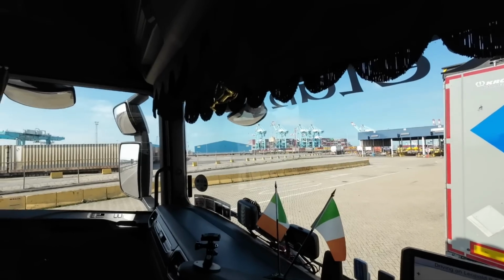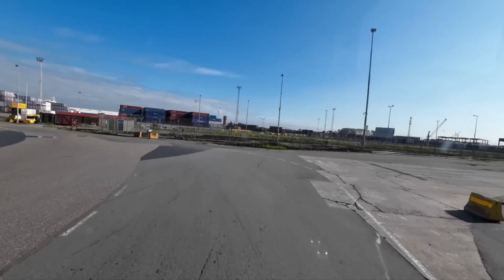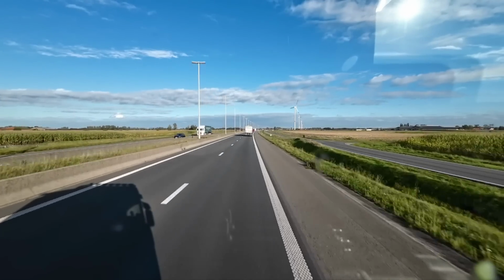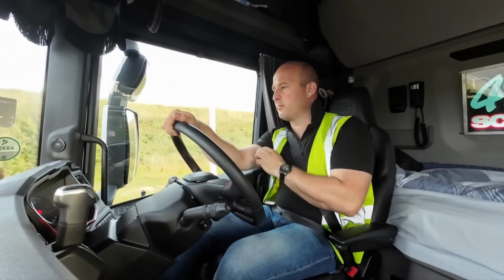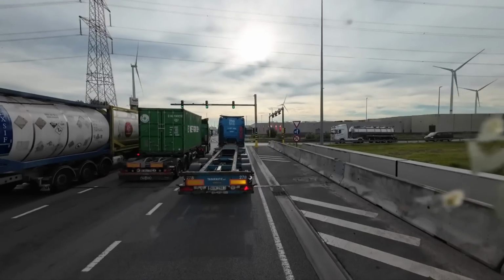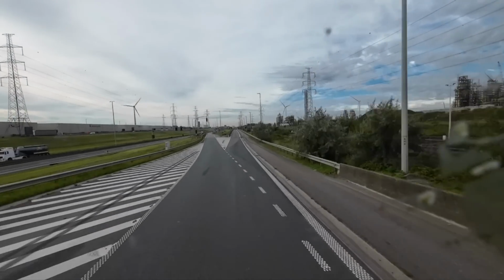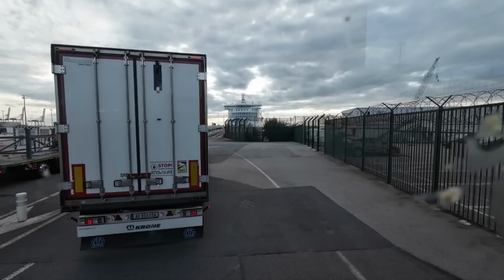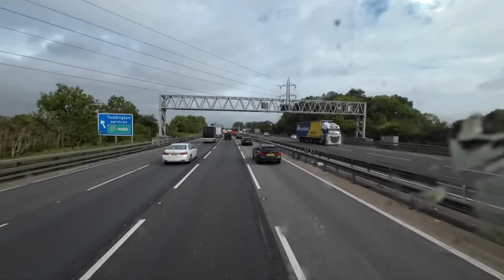tried something different!! Didn’t last long